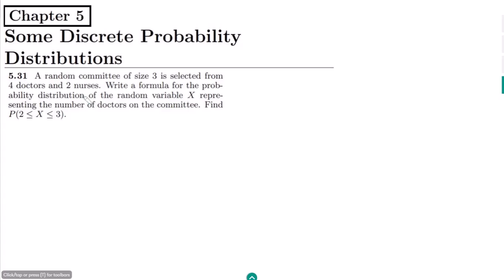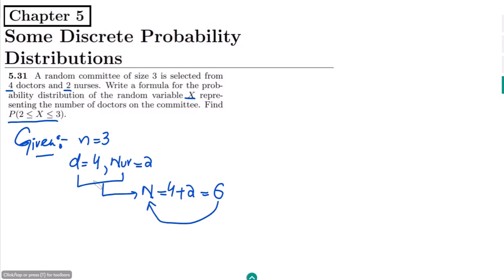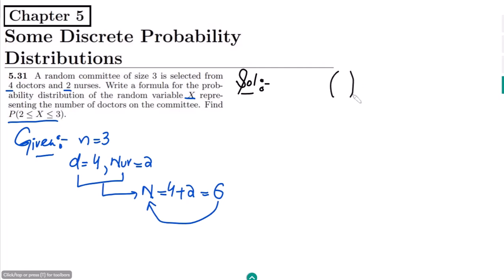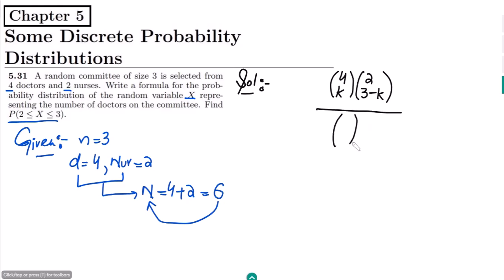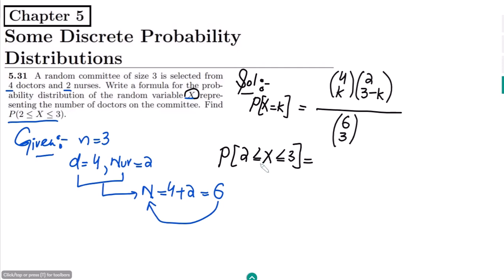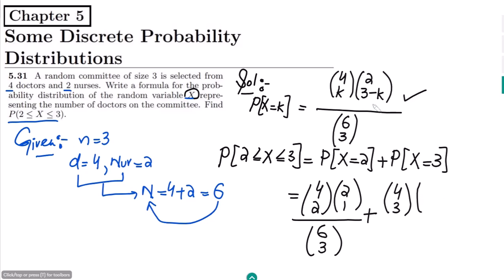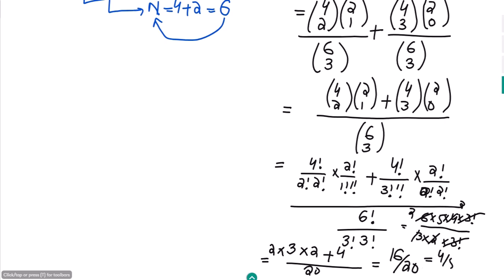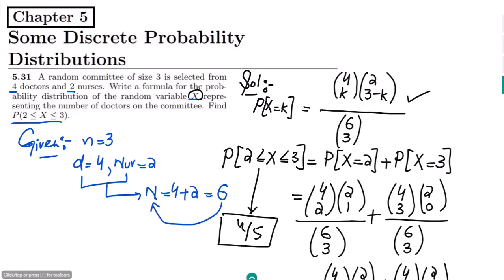5.31: Hypergeometric Probability | Exercise Solution of Probability & Statistics by Walpole 9th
This is the exercise problem solution of Chapter number 5, "Some Discrete Probability Distributions " from 9th edition of "Probability and Statistics for Engineers and Scientists by Walpole". In this video, I solved a question related to the Hypergeometric probability distribution and explained its concept by solving exercise problem 5.31.

5.31 A random committee of size 3 is selected from 4 doctors and 2 nurses. Write a formula for the probability distribution of the random variable X representing the number of doctors on the committee.
Find  P(2 ≤ X ≤ 3).

Happy Learning :-)